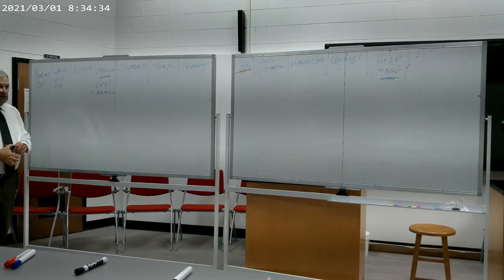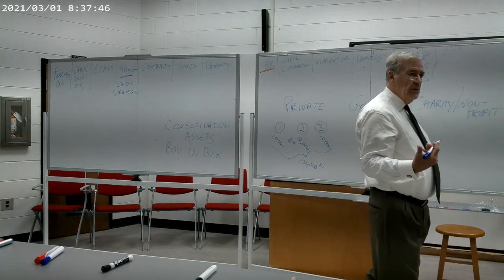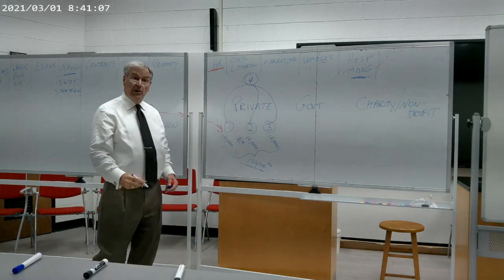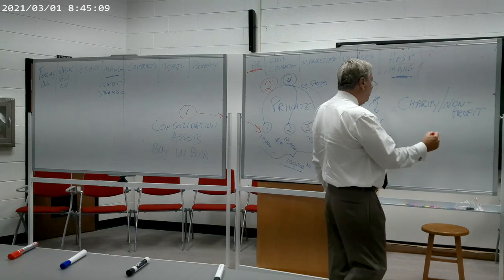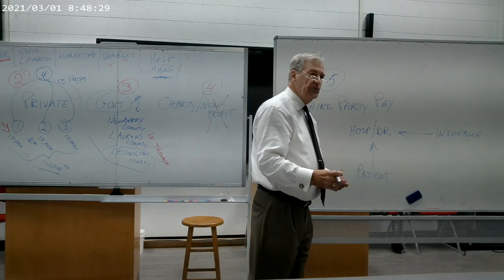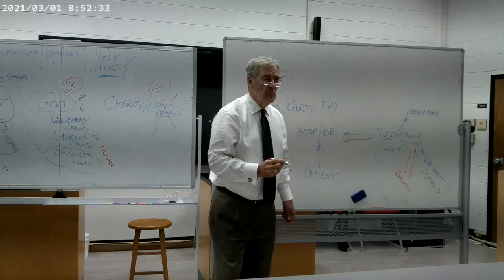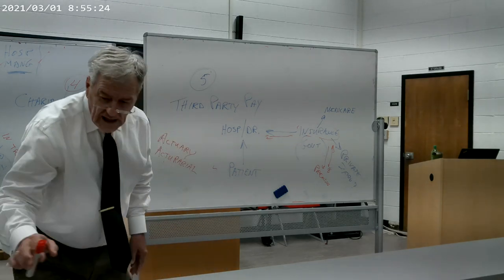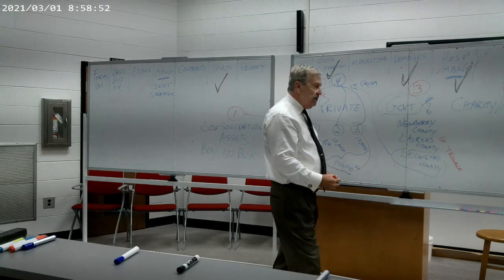Hospital management - BUA 101 Monday 11/7/2022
In today's lecture, professor Banks goes over Hospital Management.